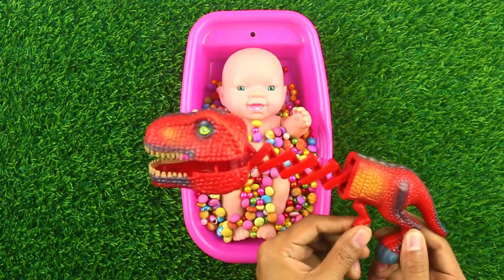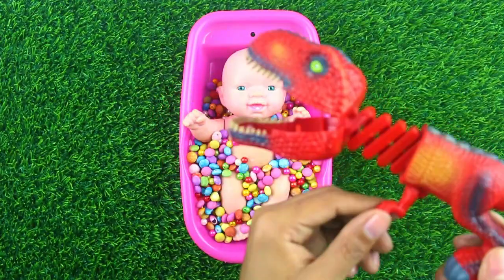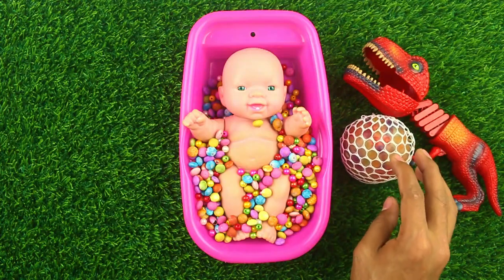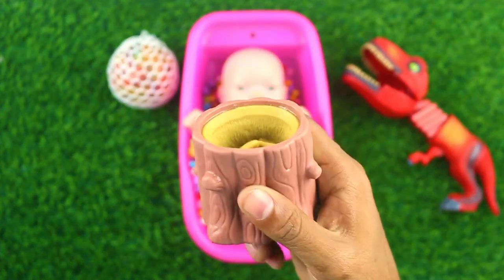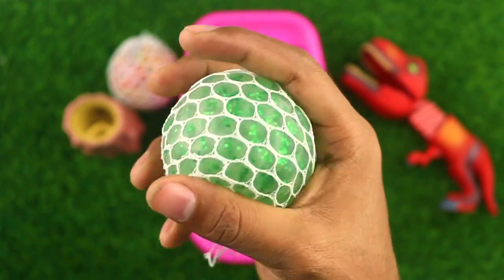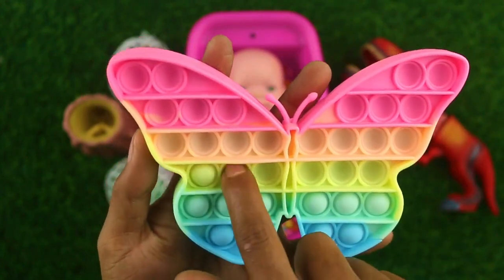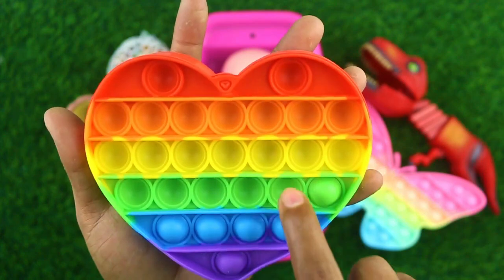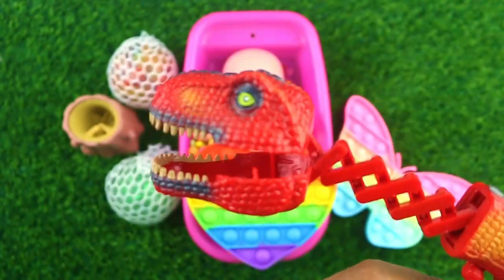Oyuncak Aç Dinozorla Oynayan Bebek,Rubber squirrel,Push pop Bubble toy play,candy and Buthtube,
Satisfying Video | Mixing Candy | Three Bathtubs | Mixing Slime | Cartoon | Dora True | Candy Magic